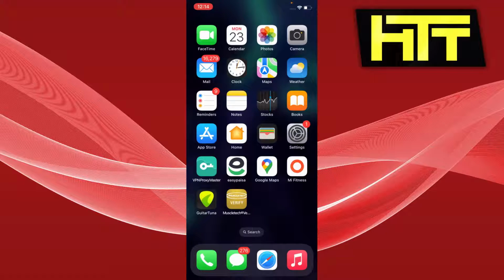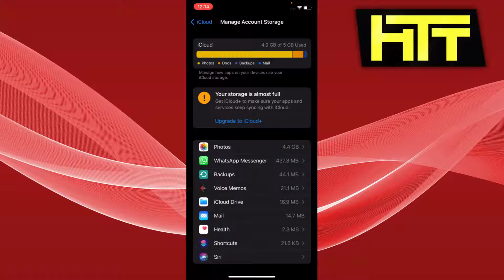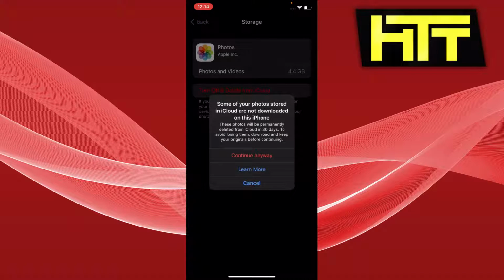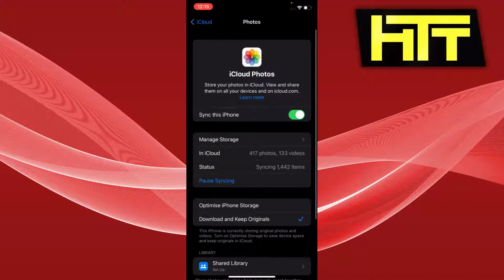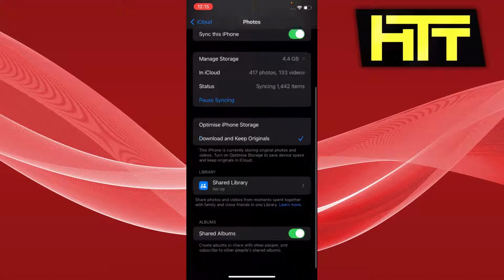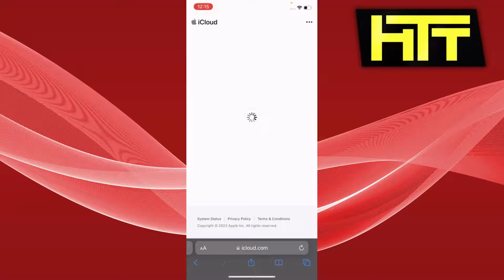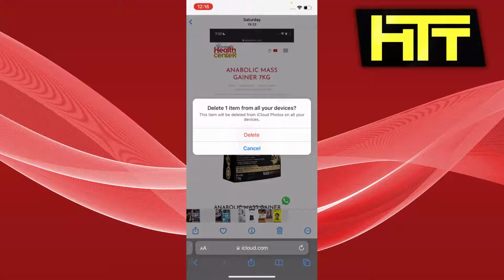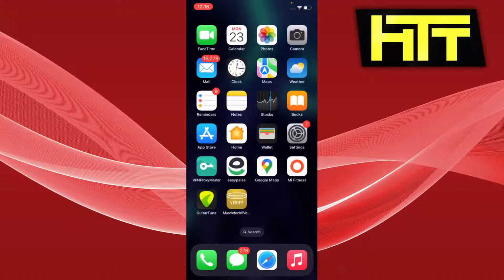How To Remove Photos From iCloud But Keep On iPhone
Today I am going to show you guys how to delete photos from icloud but keep them on your Phone.
Just follow the simple steps shown in the Video.